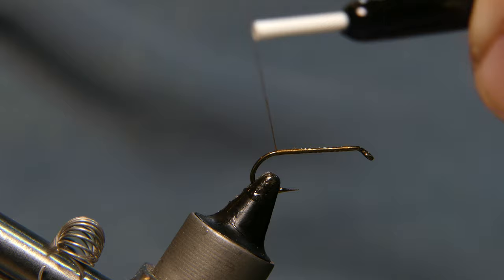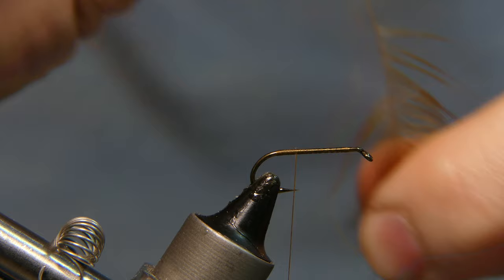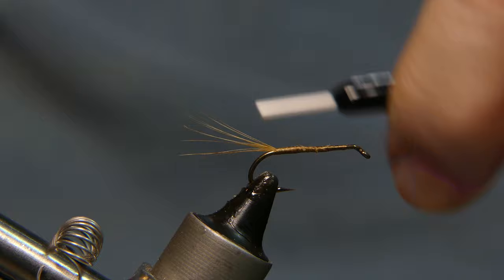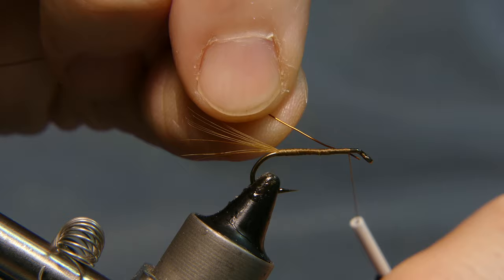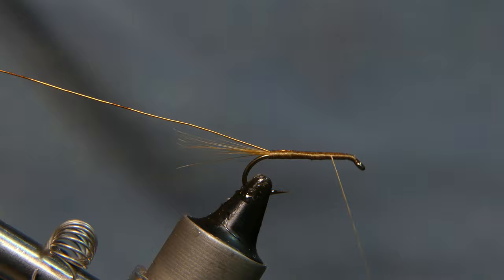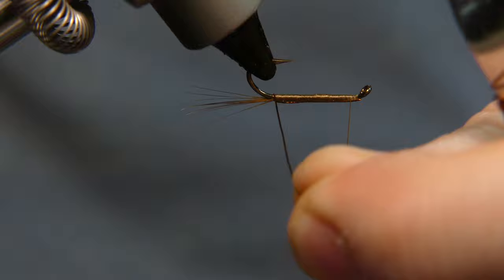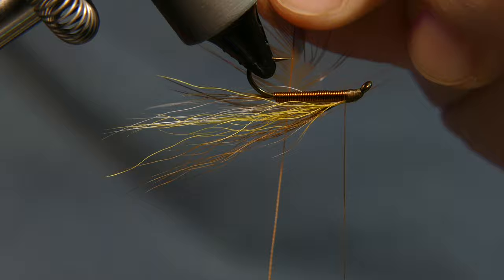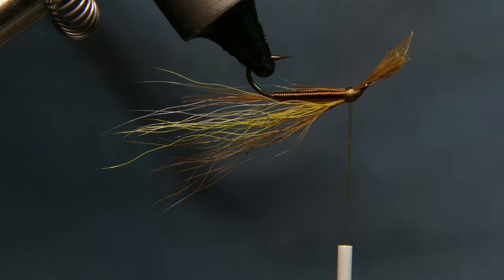Vintage Fly Tying - Little Brown Trout Bucktail Streamer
Recreating a fly my father tied in the late 1960's.  His version is a little different than ones I've seen referenced, mainly my father wrapped the body in copper wire.
Materials:
Hook: Mustad 3906b #10 Wet Fly
Thread: Danville 70d
Tail & Beard: Sidling Hill Olive Brown
Body: Repurposed Copper Wire
Wing: Bucktail (White, Yellow & Brown)